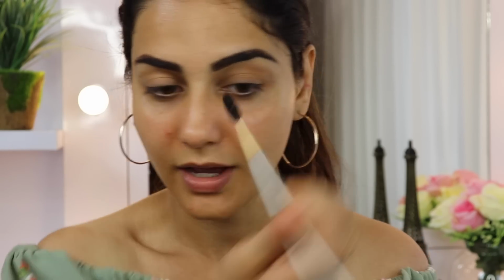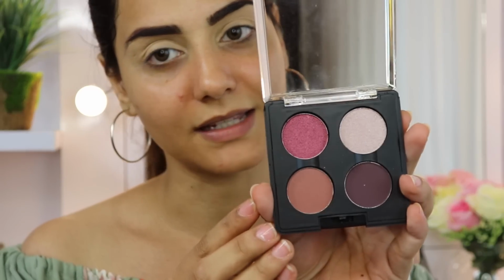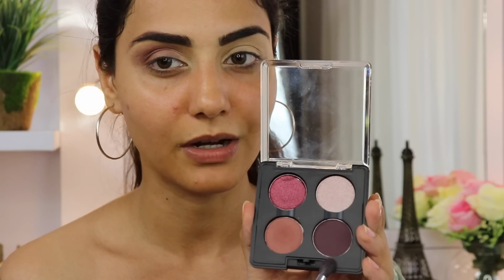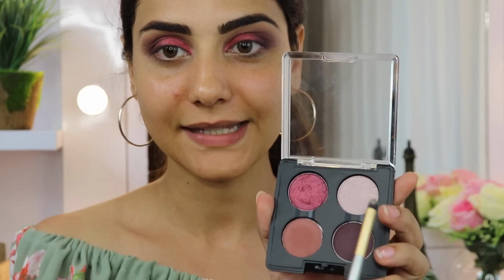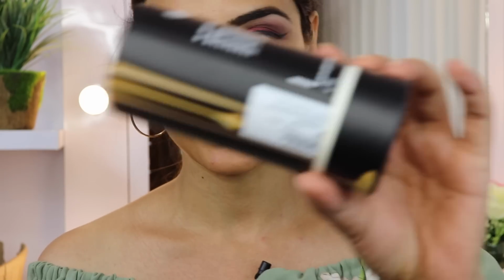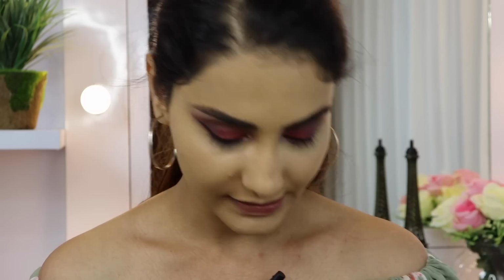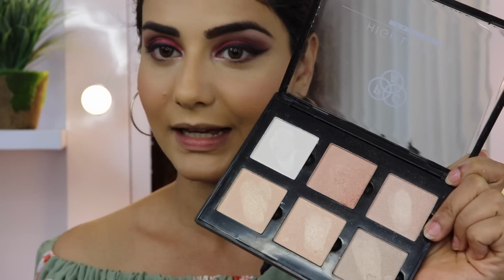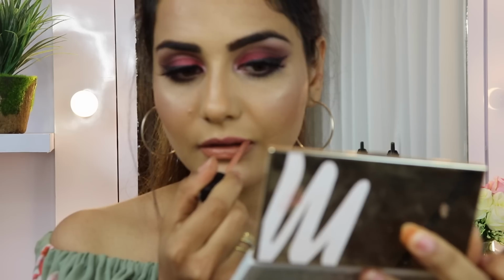EASY FULL GLAM TUTORIAL & FIRST IMPRESSIONS | PAC COSMETICS | SIMMY GORAYA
Hey girls, check out this tutorial you've all been waiting for!

Products Used:
Lightful moisture cream
Lightweight rejuvenating lotion
Benefit precisely my brow no.4
Pac concealer kit (Dark)
Pac Concealer kit (light)
Pac single eyeshadows matte & Shimmer
Maybelline gel pot
Pac duo gel liquid for gel pot
PAC No worries mascara
PAC M-75 Lashes
PAC FOUNDATION 1.7
PAC Translucent powder No2
PAC  BLUSH AND HIGHLIGHTER KIT FOR HIGHLIGHT & BLUSH
PAC RETRO MATTE LIPSTICK

Have a great day my lovelies ❤

XOXO
Simmy